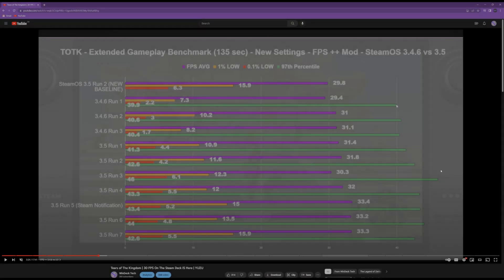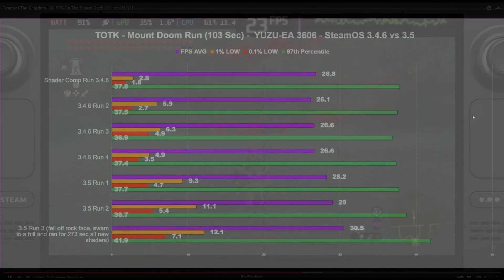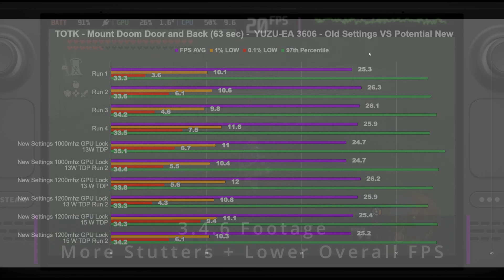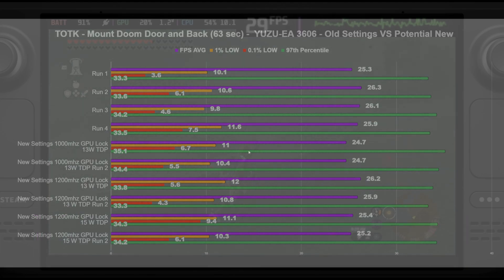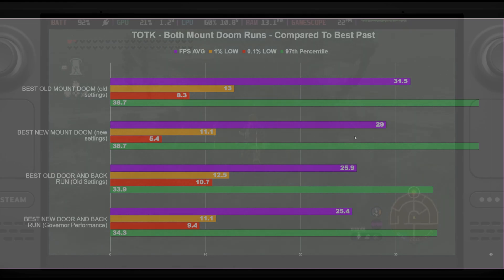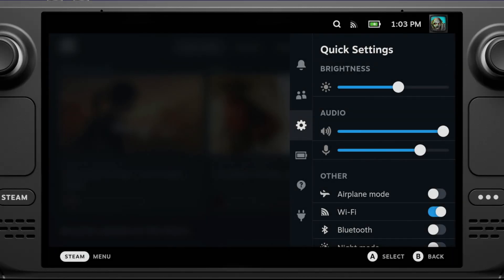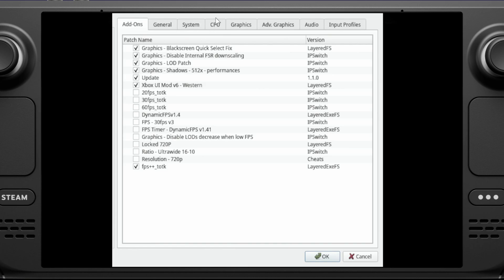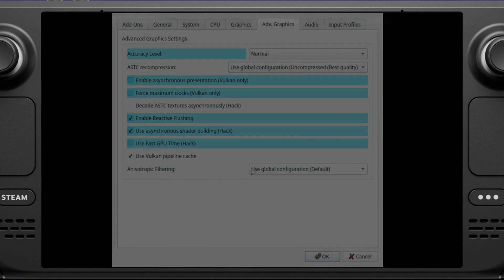Tears of The Kingdom Revisited | Steam Deck Specific Update | Yuzu-EA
Re-Re-Re-Re Testing The Legend of Zelda: Tears of The Kingdom on the Steam Deck. With the latest releases of YUZU-EA there have been fixes for VRAM issues, some specifically for the Steam Deck.
Shaders were cleared before testing.
I still personally would recommend playing it natively on the Switch at this point, if you have it.

Yuzu Settings (EA- Latest 3605 and above)
CPU Accuracy - UNSAFE
GPU
Use Disk Pipeline Cache - ON
Use Async GPU Emulation - ON
Accelerate ASTC Texture Decoding - ON
Windows Adaptive Filter - BILINEAR
Aspect Ratio - MOD + Force 16-10 if wanted
GPU Adv.
Enable Async Presentation - OFF
Force Max Clocks - OFF
Decode ASTC Textures Async - OFF
Enable Reactive Flushing - ON
Use Async Shader Building - ON
Use Fast GPU Time - OFF**
Use Vulkan Pipeline Cache - ON
All others Default
SteamOS QAM
1200MHz GPU Lock
13W TDP (if wanted)
SteamOS 3.5
SMT ON (Decky Loader, Power Tools)
Try between 4GB and 1GB UMA, some have reported that 1GB can result in less stutters
Cryo Utilities latest.

NEW SETTINGS tested but not fully recommended (if you wanted to test for yourself)

All the same except 1000MHz GPU LOCK
Governor (POWERTOOLS) set to Performance

00:00 Intro
00:37 Yuzu Updates + Potential Settings
01:22 3.4.6 vs 3.5
02:13 Door and Back (Heavy Benchmark) + New Settings Run
03:56 Previous Results VS New Results
04:24 Benefits of New Update
05:26 PowerTools Settings
05:55 YUZU Mods List and Settings Walkthrough
07:26 Random Gameplay and Final Thoughts